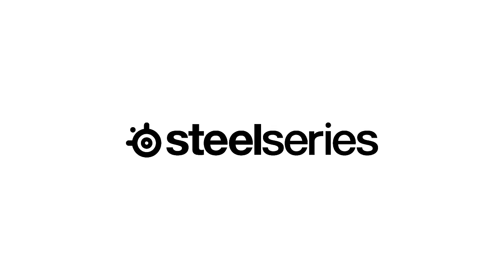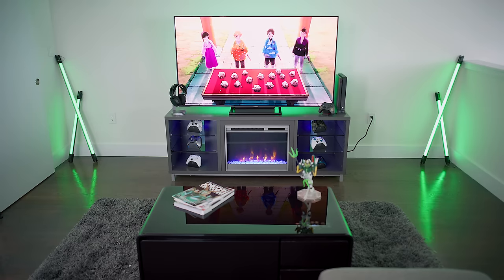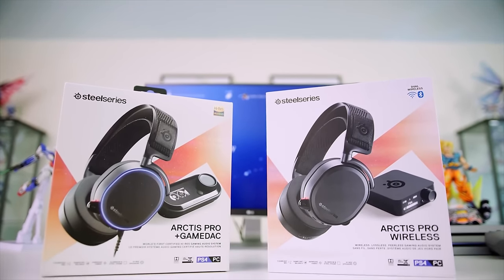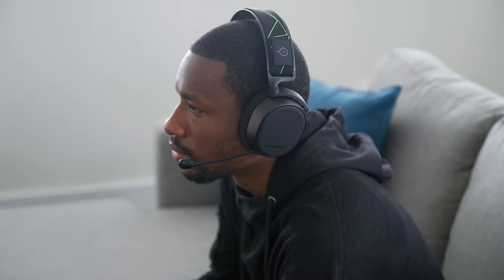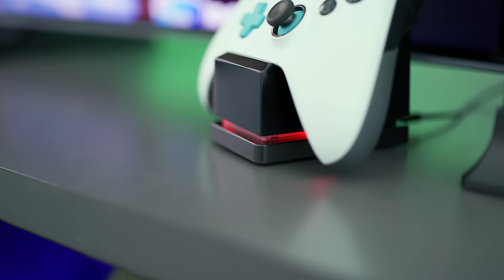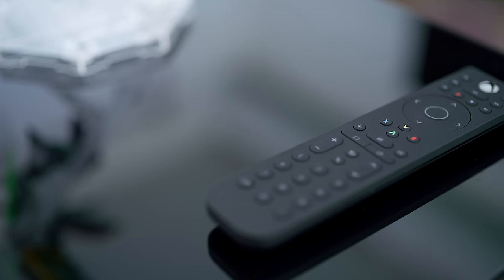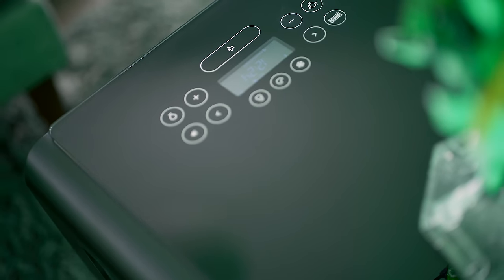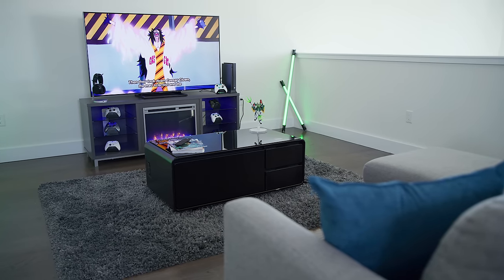My Last Xbox One X Setup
So at e3 Xbox announced Project Scarlett (xbox 2) which means we have the next gen Xbox console coming soon. Here’s what will probably be our last Xbox One X setup so the team and I had some fun.

65" Samsung Q9 TV
Xbox One X
Insignia Vertical USB stand
PDP Talon Media Remote for Xbox
Power A Xbox Elite controller charging stand
Lighting - Nanlite Pavotube 30C 4' RGBW LED Tube

International (B&H) links:
65" Samsung Q9 TV
Xbox One X